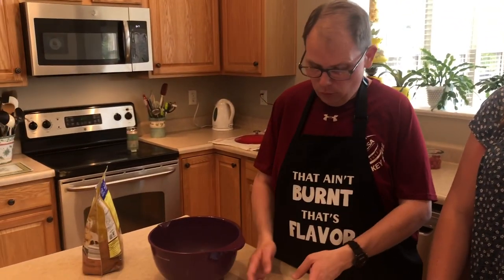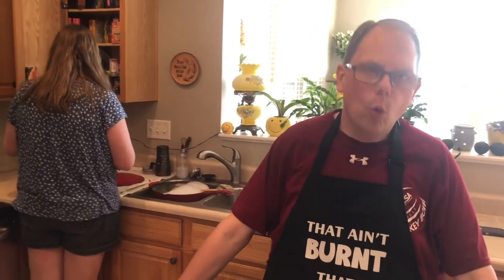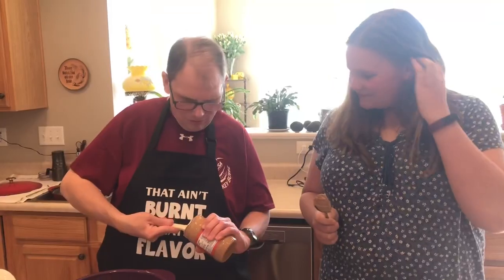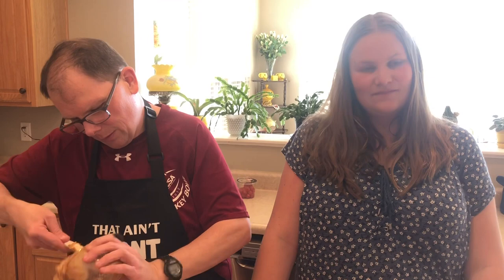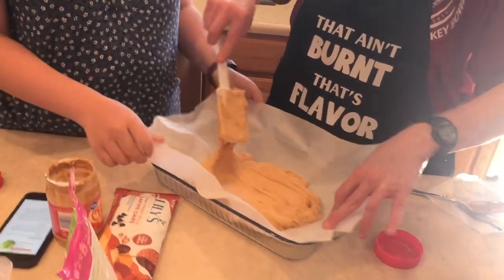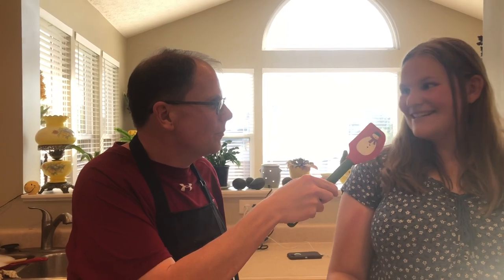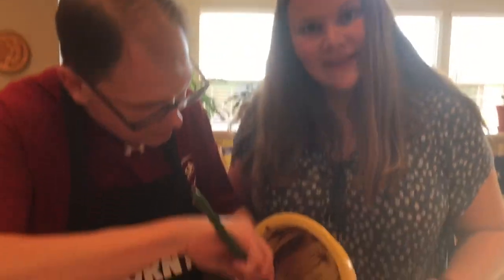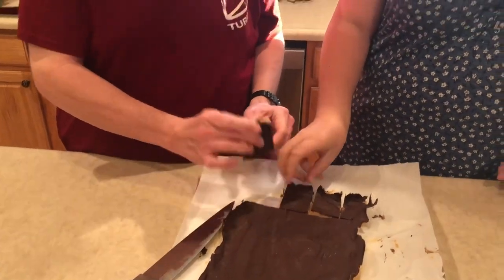Dinner With Dad: Dessert Edition w/ Callie | Episode 10 | No-Bake Keto Peanut Butter Chocolate Bars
NO-BAKE KETO PEANUT BUTTER CHOCOLATE BARS RECIPE

Ingredients
-1 cup Natural Peanut Butter (or regular PB, but it has more sugar!)
-4 tbsp butter, softened
-2/3 cup Splenda
-2 tbsp coconut flour

For the Chocolate Topping:
-1 tbsp butter
-1 3oz Lily's Creamy Milk Chocolate Candy Bar or chips (no sugar added)

Instructions
-In a bowl, beat softened butter at high speed.
-Add powdered Splenda, peanut butter, and coconut flour then beat with a mixer again on medium until all of the ingredients are thoroughly combined.
-Line a 9 X 9-inch baking pan with parchment paper (or grease pan) and spread the peanut butter layer evenly then place in the freezer for 10 minutes.
-Meanwhile, tear the Lily's Smooth Creamy Chocolate Bar into pieces in a small greased glass container and add 1 tablespoon of butter.
-Microwave for 30 seconds on the low power setting then stir. If it is not completely melted microwave in 15-second intervals on low power stirring between each until it is melted. Make sure to always stir between intervals as it will continue to melt when you stir it.
**Do not overcook, or the chocolate will become hard and will not spread.
-Remove the baking pan from the freezer and spread the pour the chocolate layer on top of the peanut butter layer, then using a spatula spread it evenly.
-Return to the freezer for several hours or overnight to allow the No-Bake Keto Peanut Butter Bars to setup. Once they have set up, you can store either in the freezer or the fridge.  I prefer the freezer!